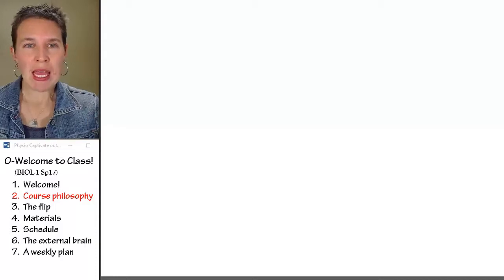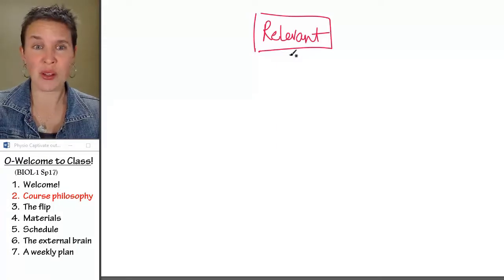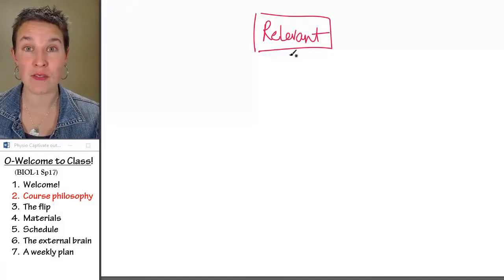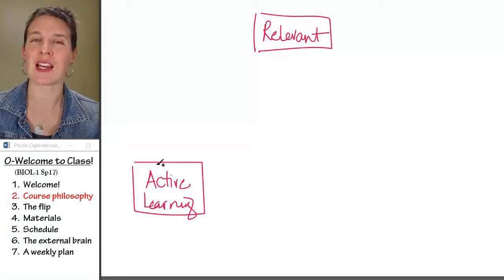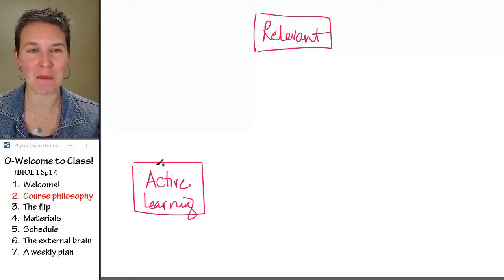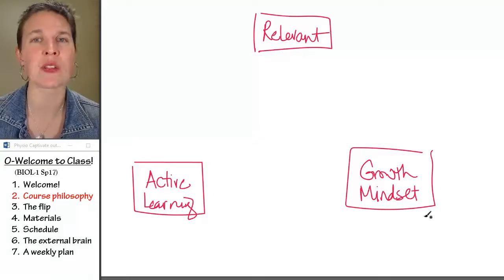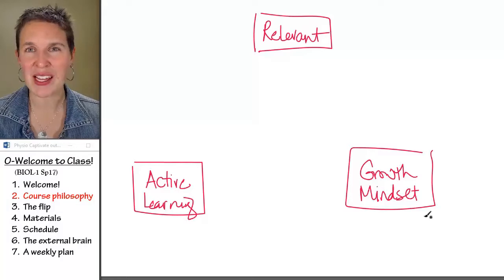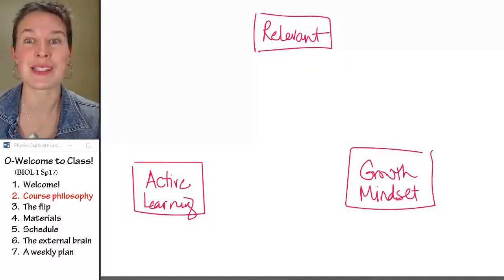Welcome GenBio 2- Course philosophy